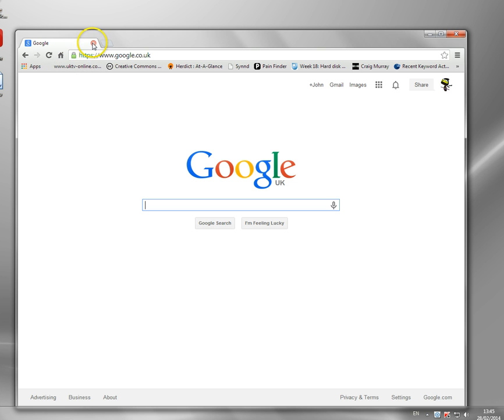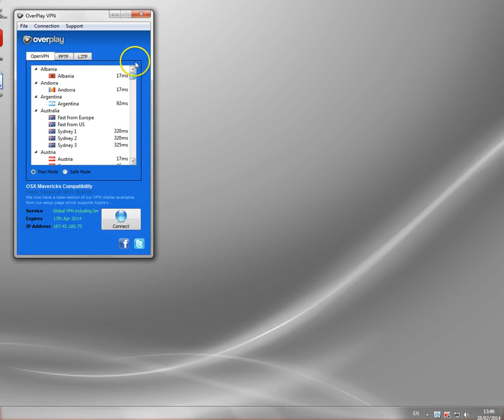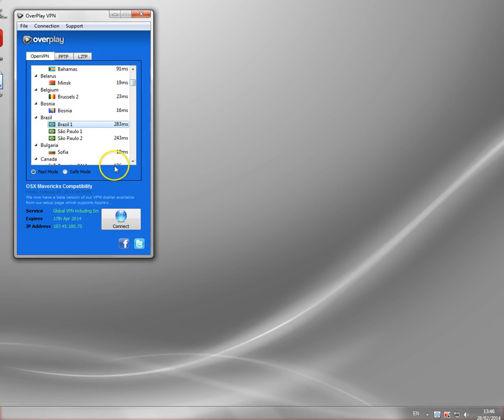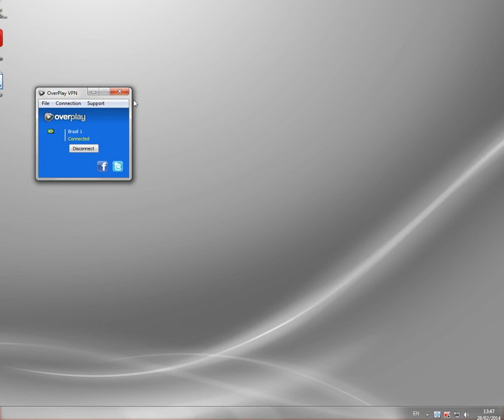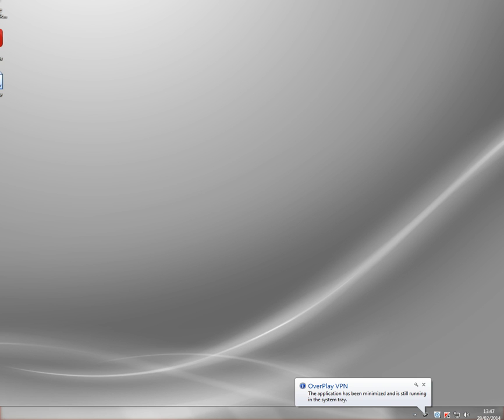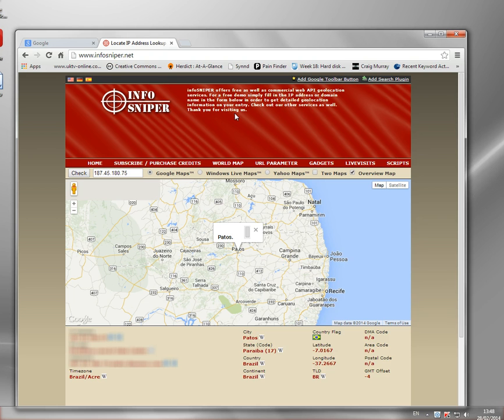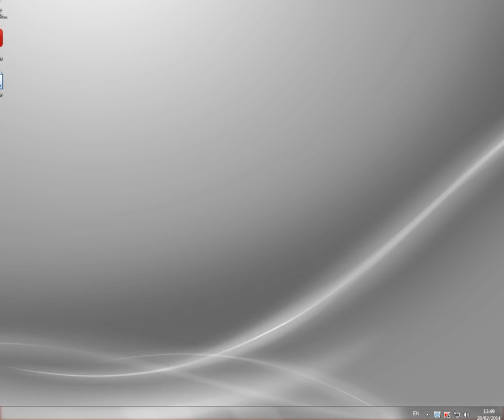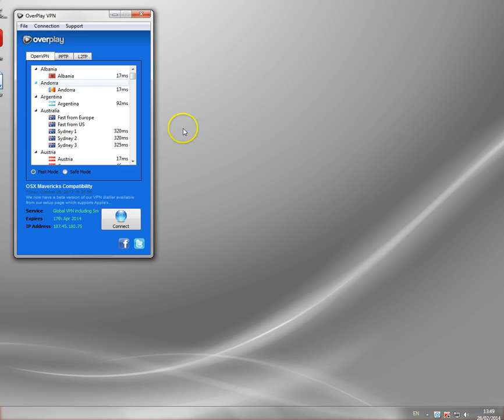Use a Brazil Proxy to Change Your IP Address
Brazil Proxy Video -

Normally your IP address is based on your exact physical location.  However if you connect through a VPN or proxy server then you can appear to come from a different location.  That is because any web site you visit will only register the IP address of the proxy.

So in this video we connect through a Brazilian based proxy/vpn server in order to spoof our address.  Why is it useful?  Well if you want to access a Brazilian only website or video, you'll need a Brazilian IP address.  If you wanted to watch something on BBC iPlayer perhaps the BBC World Cup coverage you'd need a UK address and so on.

Some people live in countries where they routinely filter and block access to certain websites, using a proxy can help bypass those restrictions.  So for example when Turkey blocked access to YouTube and Twitter, most Turks simply used a proxy to gain access to them.